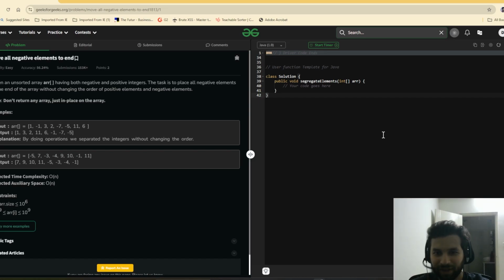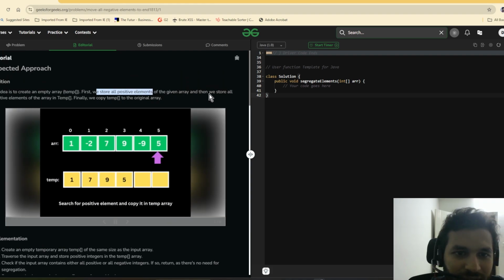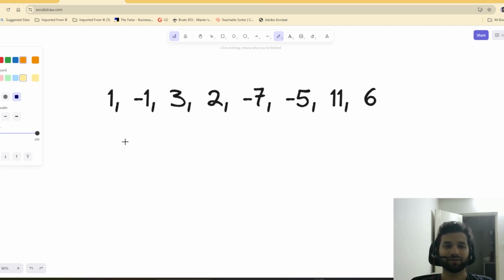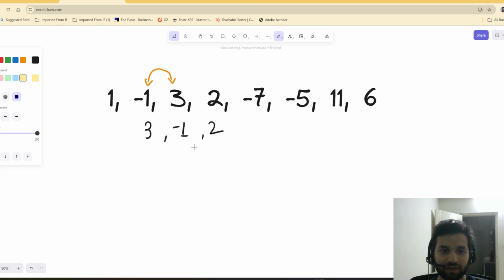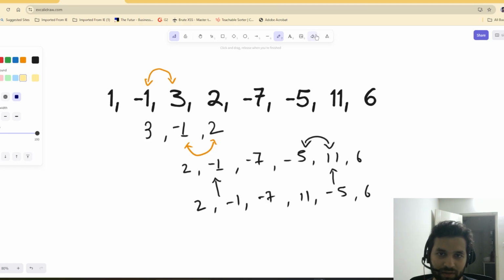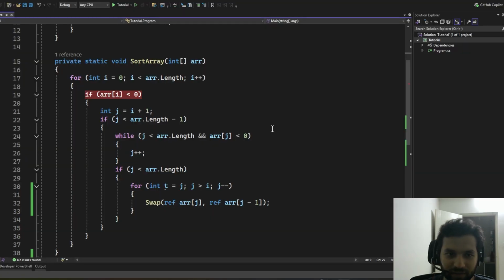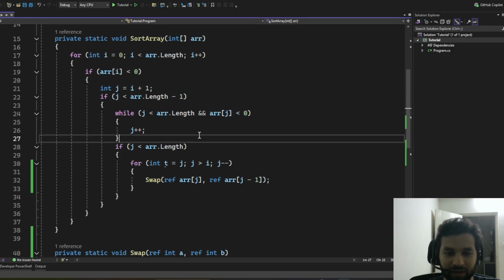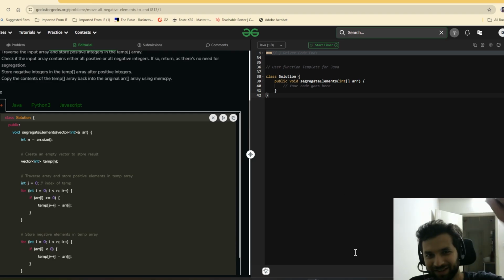DSA - Array - Move all negative elements to end